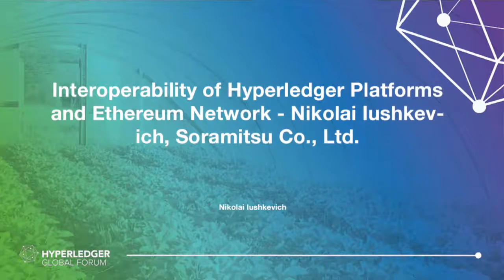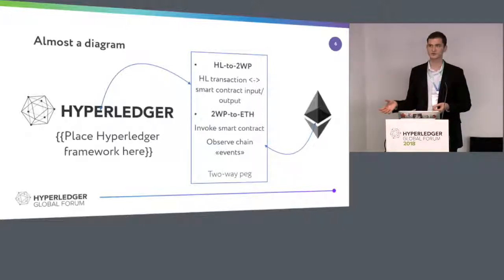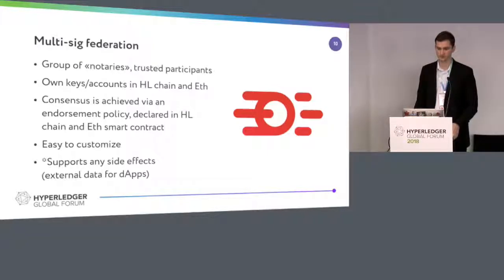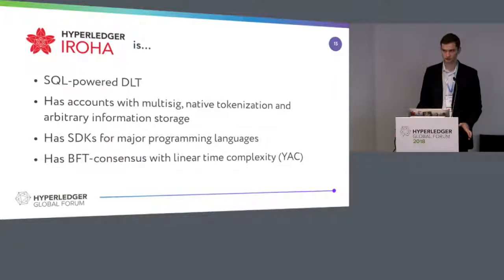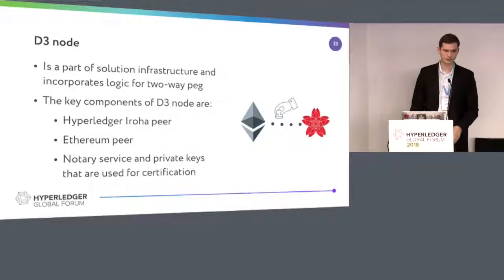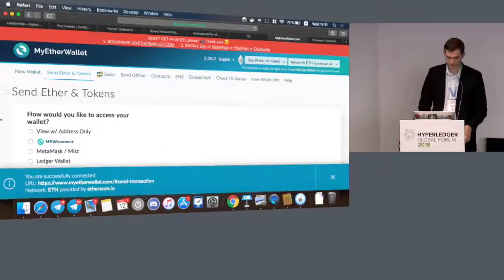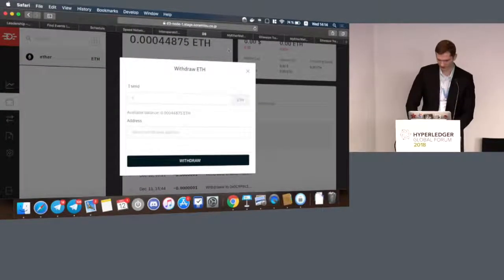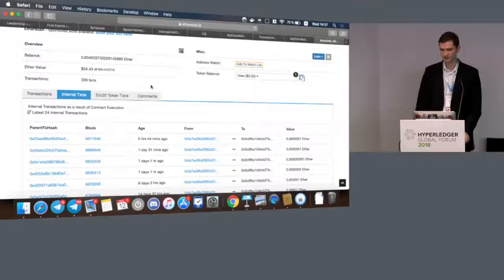Interoperability of Hyperledger Platforms and Ethereum Network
Nikolai Iushkevich, Soramitsu Co., Ltd.

Ethereum is one of biggest networks available for deployment of decentralized applications, and enterprise-grade applications start to depend heavily on it. For Hyperledger community it is important to understand what is the way their existing HL infrastructure can nicely fit dApps deployed on Ethereum network. During this demo and presentation, we might explore the possibility of interoperation between Hyperleder platforms and Ethereum, in particular, Iroha. In the best scenario, I would show a demo app that shows how funds are transferred between Ethereum and Iroha.